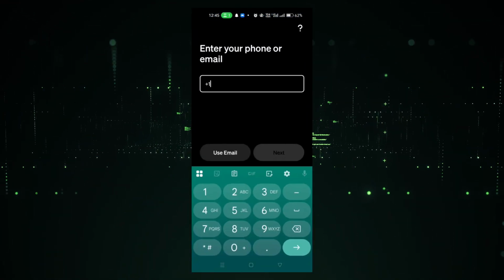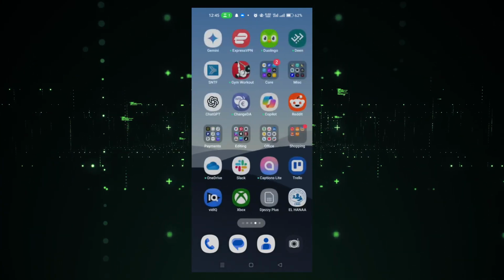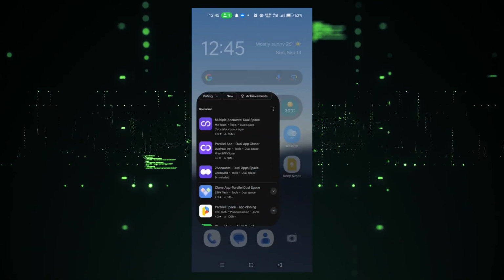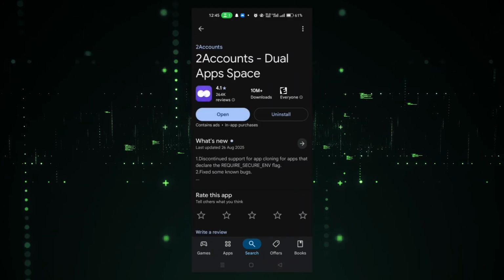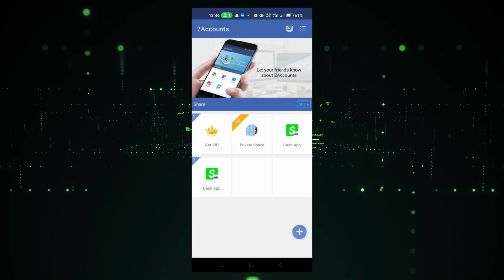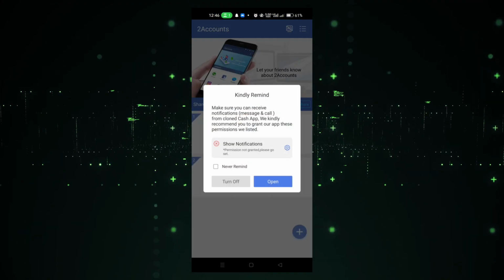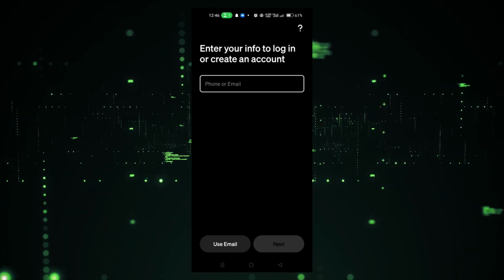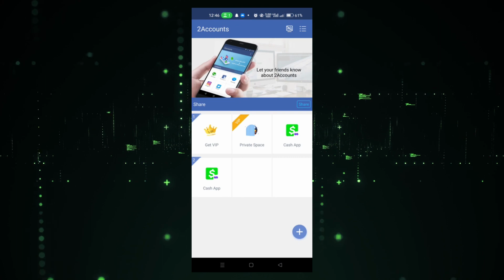How to Get Cash App Clone on Android | Step by Step Guide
Looking for a Cash App alternative? Learn how to get a Cash App clone on Android with this step-by-step tutorial. I’ll show you how to find trusted clone apps, install them, and set up your account. Perfect for users in countries where Cash App is not available, or for those who want similar money transfer features on Android.